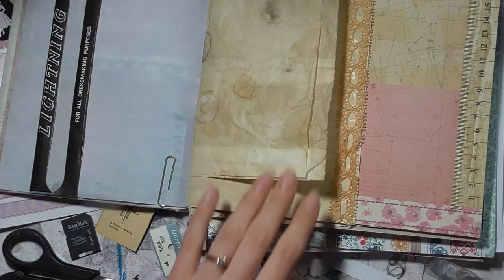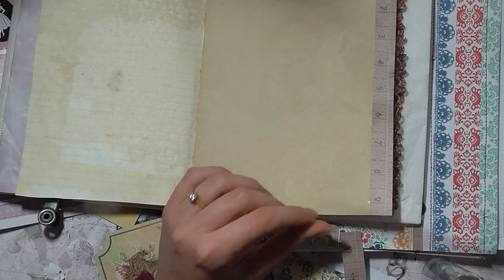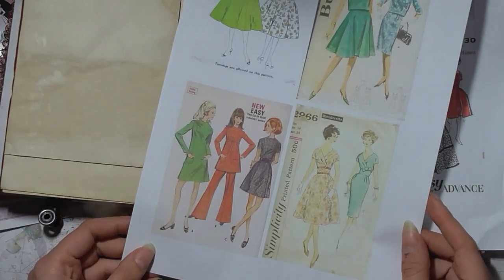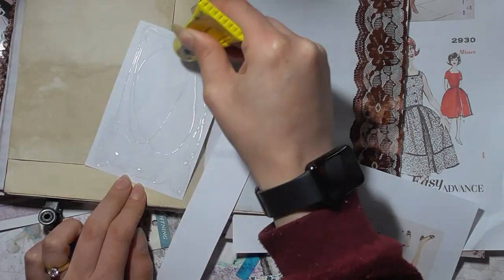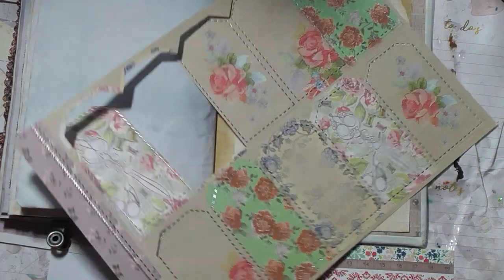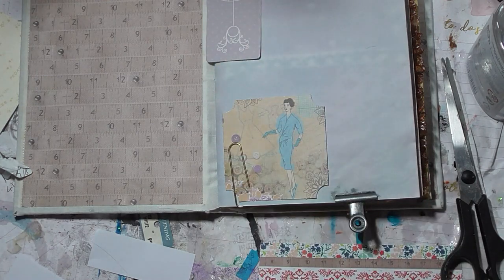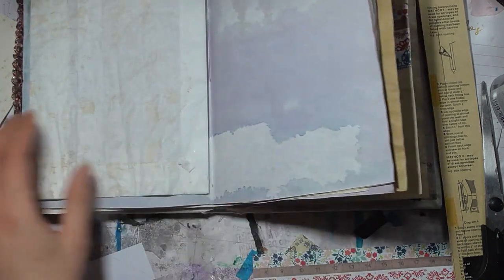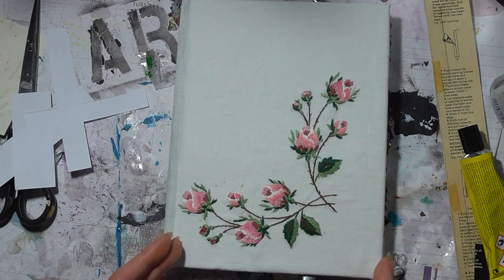Adding to the sewing journal